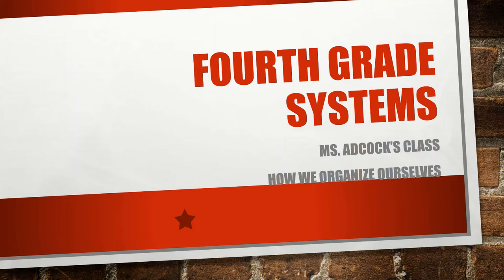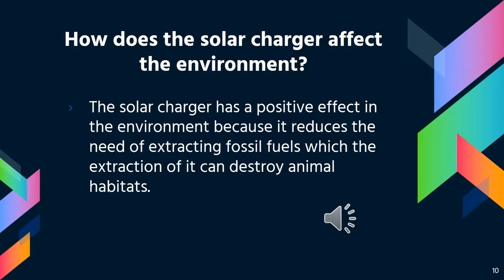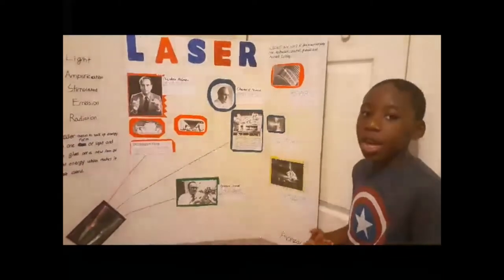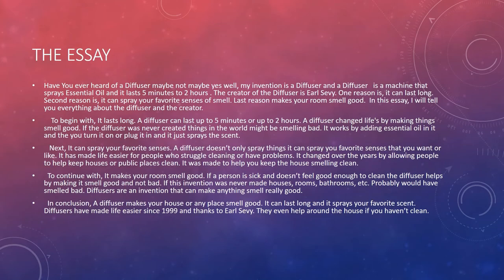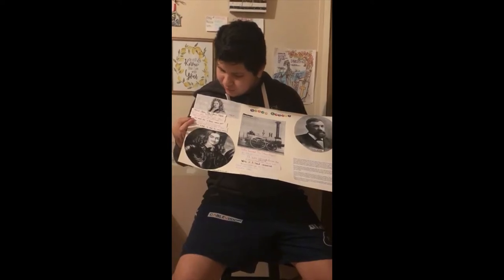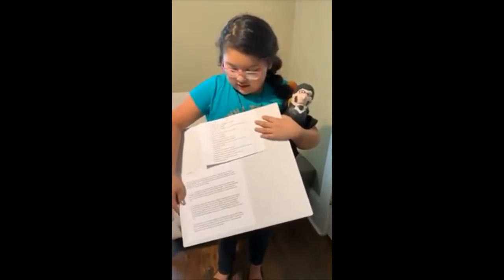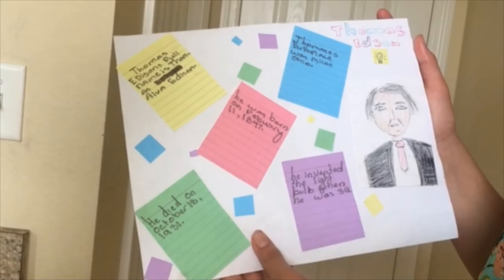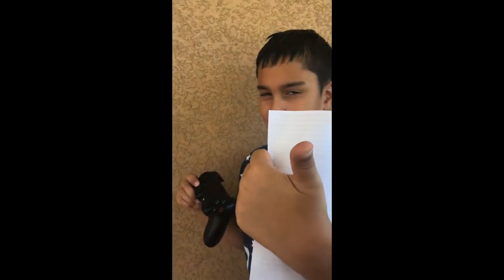4th grade IB Showcase HWO 2020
Dundee Elementary Academy Fourth Grade IB Showcase
How We Organize Ourselves
Ms. Adcock's Class